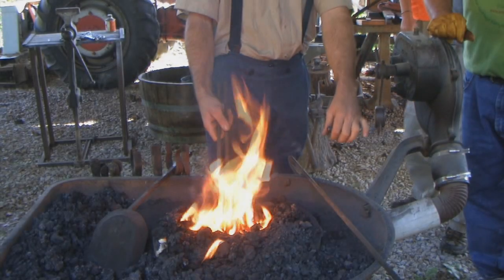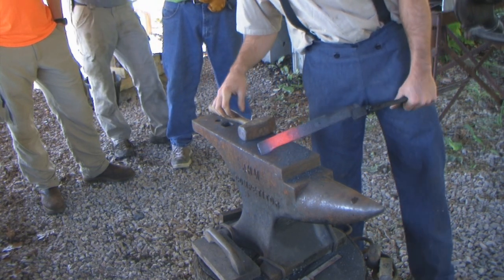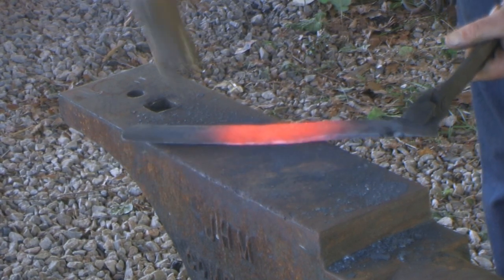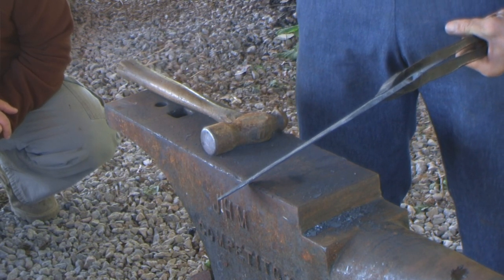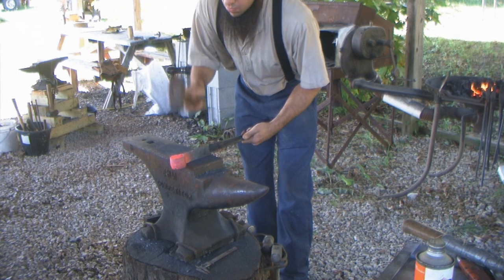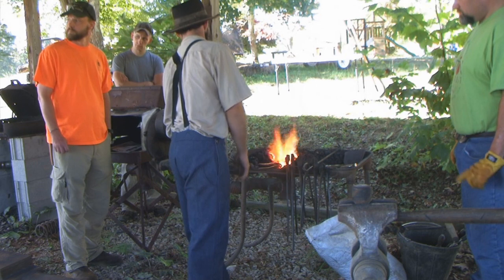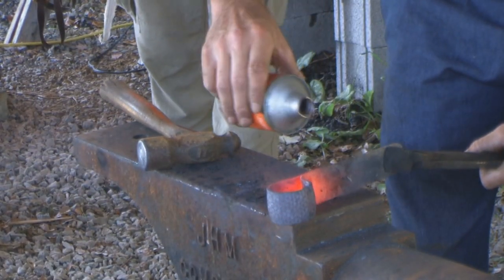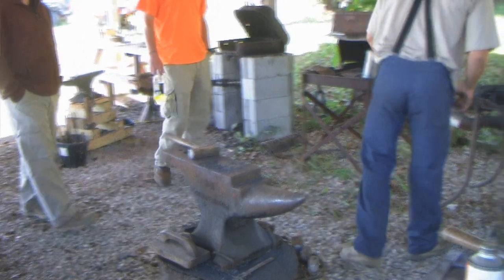Forge Welding a Froe Eye Pathfinder School Self Reliance BS Class 2013